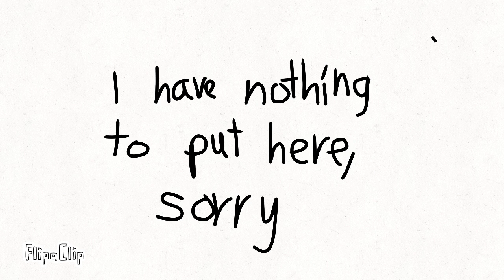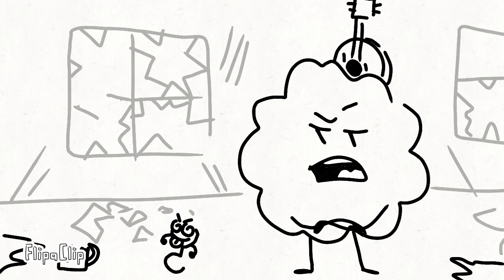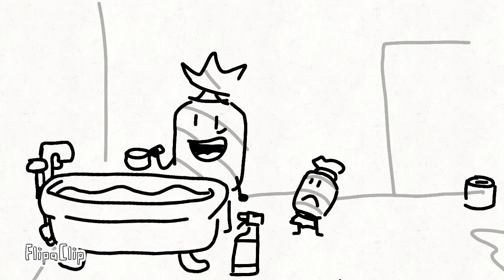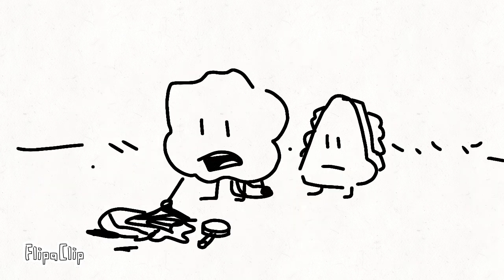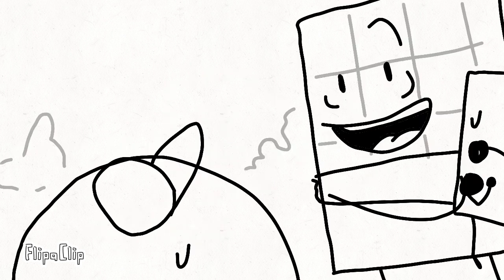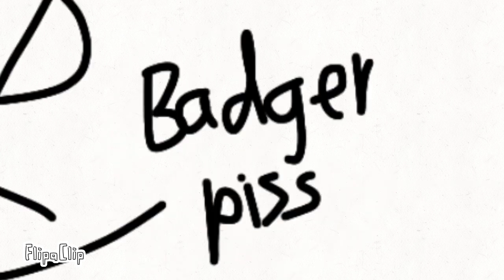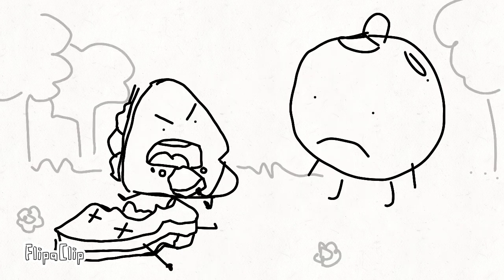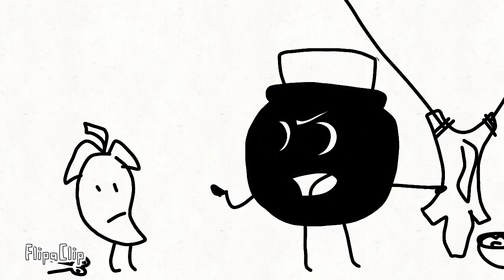forest friends but object ocs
i started this like last year but struggled to finish cause i was running out of ideas so i came back to finish the last few seconds

not directed for kids